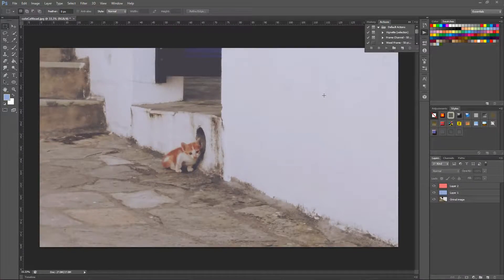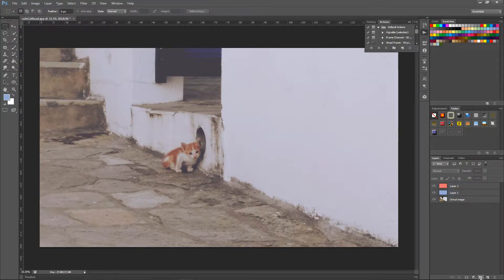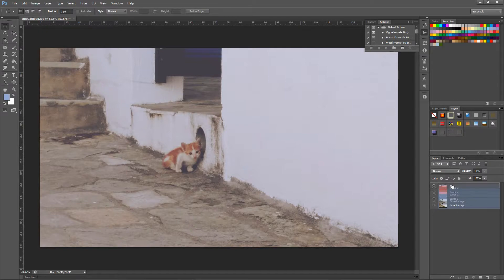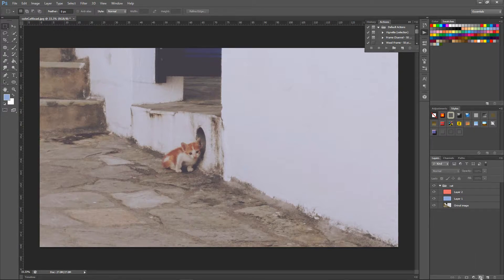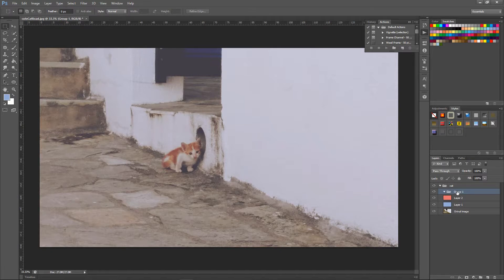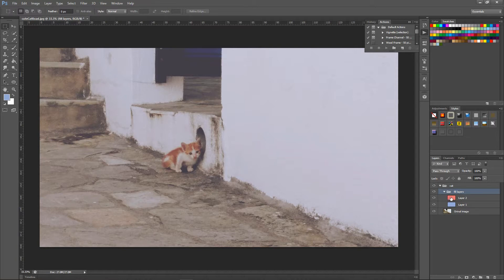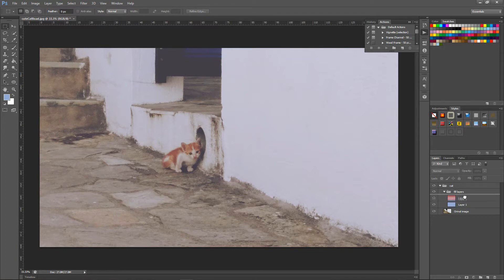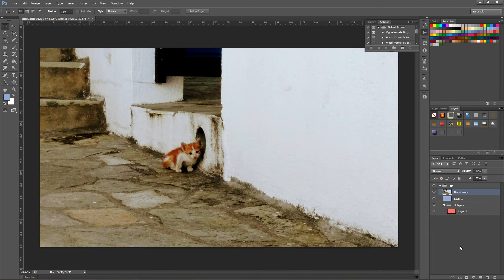4. Creating Folders | Photoshop with me | CS6 | Beginners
I am Eleftheria, but many people these days call me Eli... Anyway!
I thought I could make a quick revision of my photoshop knowledge and take you with me.
In the series "Photoshop with me | Mode: beginners" I am only covering the very basic concepts of photoshop.

I am using Windows 10 and Photoshop CS6